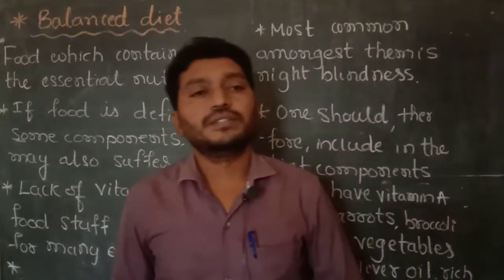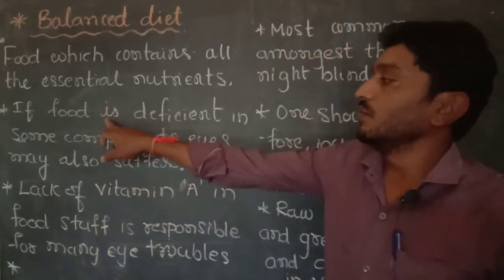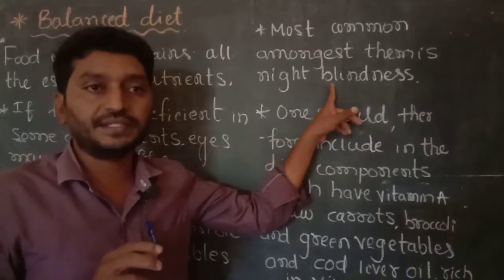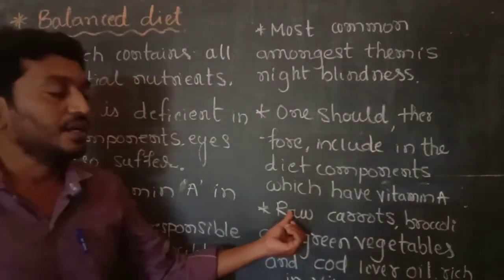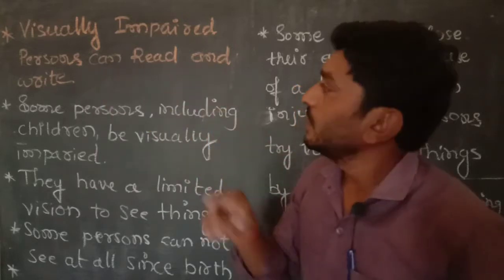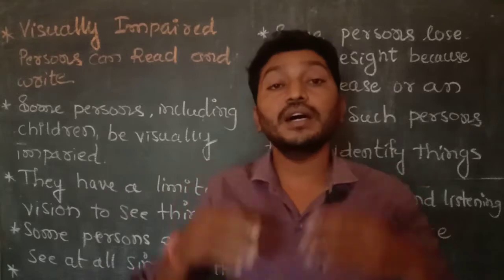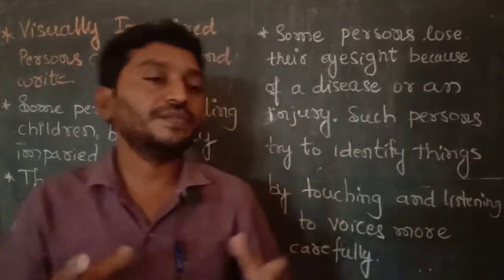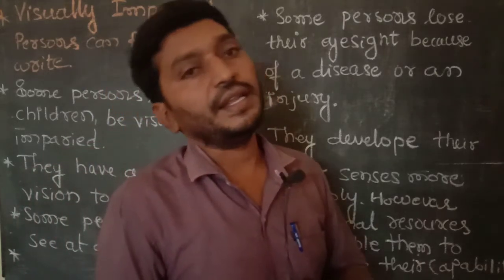The human eye